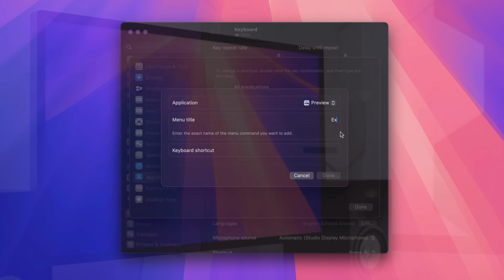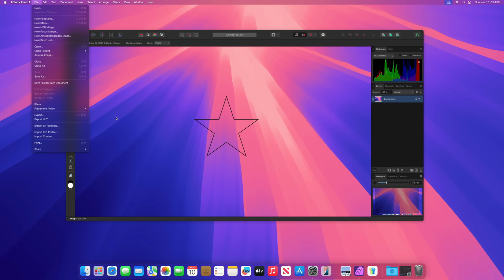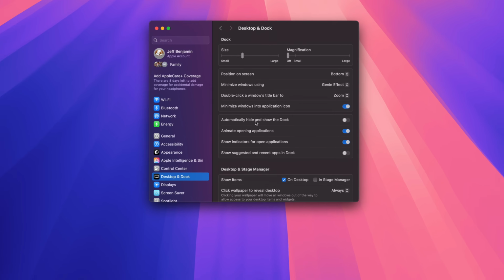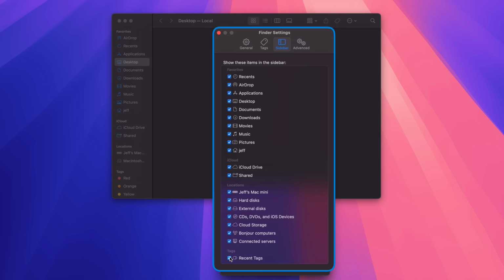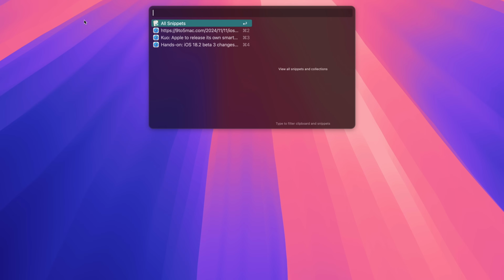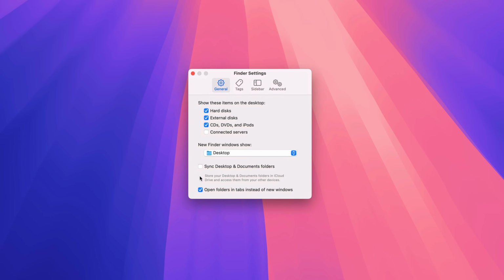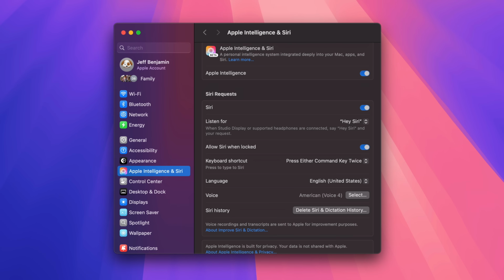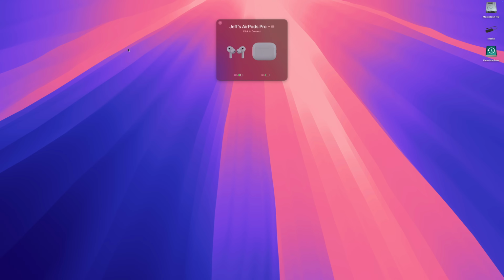60 Mac / macOS Getting Started Tips! (2024 edition) Do you know them all?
In this video I walkthrough everything I do when setting up a new Mac in 2024. In this macOS getting started guide, I show you some basic, intermediate, and advanced Mac tips and tricks for macOS Sequoia, and all Apple Mac hardware like MacBook, Mac mini, iMac, Mac Studio, etc.

M4 Mac mini
M4 MacBook Pro
M4 iMac
Magic Trackpad w/ USB-C
Magic Mouse w/ USB-C
Magic Keyboard with Touch ID w/ USB-C
My favorite Mac - SSD Samsung T9

Screenshot mod terminal commands:
defaults write com.apple.screencapture disable-shadow -bool true
defaults write com.apple.screencapture type JPG
killall SystemUIServer

## Gear for making videos
Camera 📷:
Sony FX30
Shure SM7dB
Apple Studio Display

## Chapters
00:00 Introduction
01:27 Increase mouse speed
02:07 Enable right click
02:26 Enable swipe between pages
03:28 Increase trackpad speed
03:55 Enable tap to click
04:32 Enable three-finger drag
05:20 Enable tabbing between fields
06:07 Set an export shortcut for Preview
07:47 Configure additional keyboard shortcuts
08:45 Set up text replacements
09:44 Enable Touch ID
10:51 Enable unlock with Apple Watch
11:18 Disable recent apps in Dock
11:50 Customize Dock apps
13:05 Minimize windows into application icon
14:32 Resize the Dock
15:00 Move the Dock position
15:44 Automatically hide and show the Dock
16:09 Add web apps to the Dock
16:45 Use DockMate to preview minimized windows
17:21 Use double-click to fill windows
18:49 Stop showing desktop when clicking wallpaper
19:25 Set up Hot Corners
20:44 Use window tiling and remove margins
21:58 Enable Stacks on Desktop
22:33 Make new Finder windows show Desktop
23:06 Configure Finder sidebar
23:53 Add hard disks to the Desktop
24:03 Keep folders on top when sorting by name
24:27 Make searches use the current folder
25:06 Add User Library to sidebar
26:07 Enable Finder status bar
27:13 Use Yoink to move files efficiently
28:21 Auto-hide the menu bar
28:49 Add volume controls to the menu bar
29:15 Enable battery percentage on MacBooks
29:40 Remove Spotlight from menu bar
30:17 Use Alfred to improve productivity
32:48 Configure App Store to install large apps to external disk
34:36 Customize computer name
35:09 Disable screenshot floating thumbnail
36:10 Disable screenshot shadow and save files as JPG
38:55 Disable saving Desktop and Documents to iCloud
41:25 Set up iPhone mirroring
43:44 Set up iPhone notifications
44:35 Set up iPhone widgets
45:28 Enable Apple Intelligence
46:14 Enable Siri
47:16 Configure Type to Siri shortcut
47:45 Enable Dictation
48:32 Customize Safari start page
49:29 Switch to Safari compact view
50:29 Enable Safari status bar
50:53 Enable inspector and source-viewer in Safari
51:33 Enable File Vault encryption
52:13 Configure Time Machine backups
53:55 Use AirBuddy for a better AirPods experience